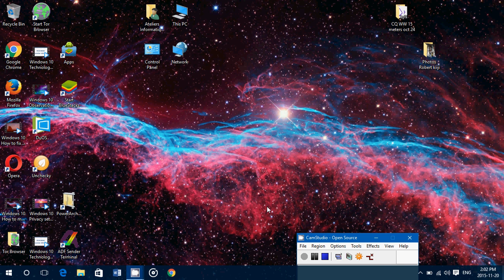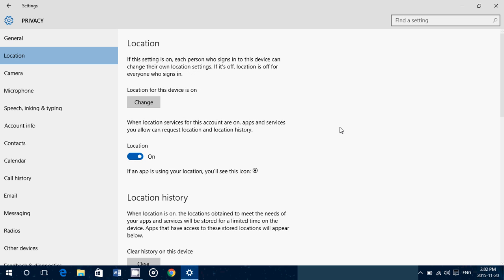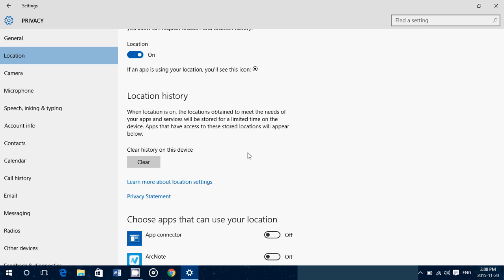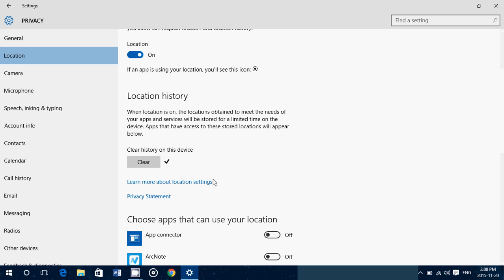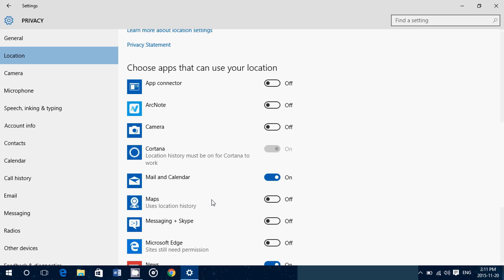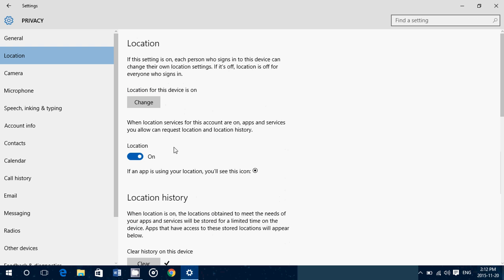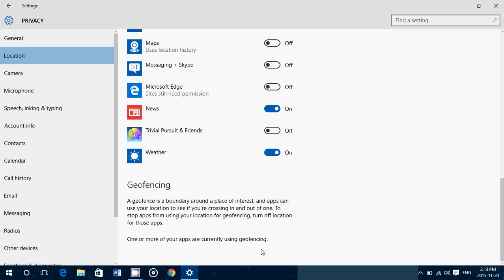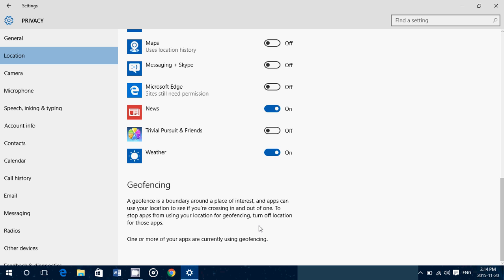Windows 10 Privacy settings tour after November update location settings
In this series on Privacy settings in Windows 10 we look at the location settings and try to explain the good and the bad of these settings in Windows 10 november update